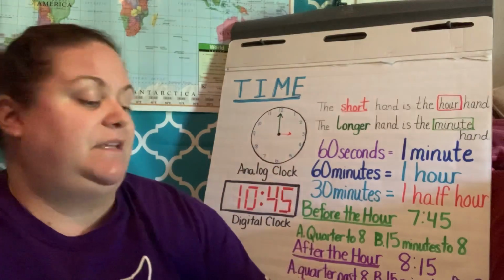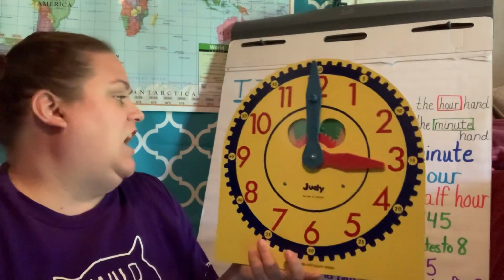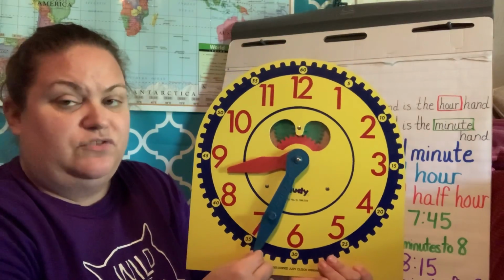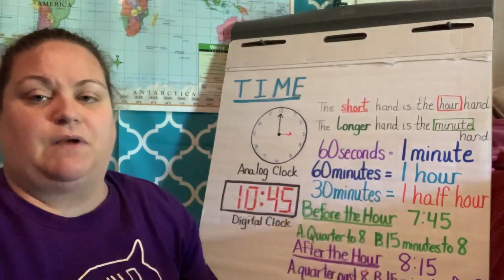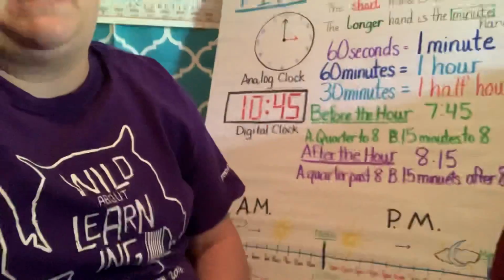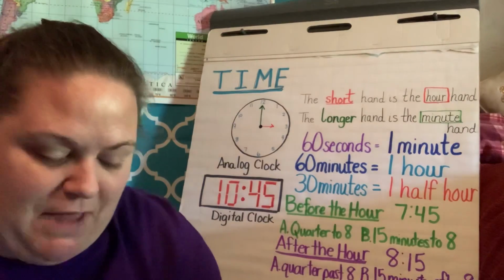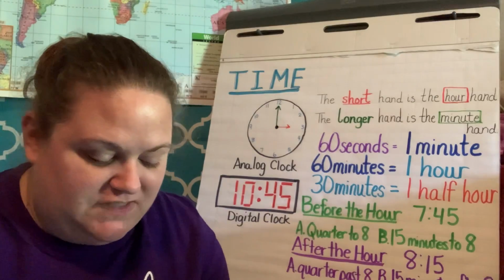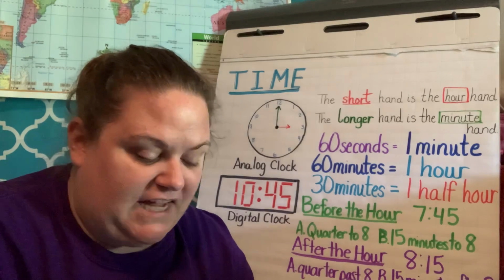Module 2 Lesson 1